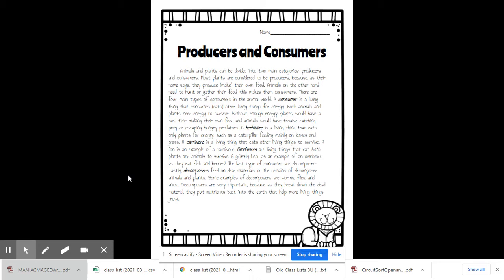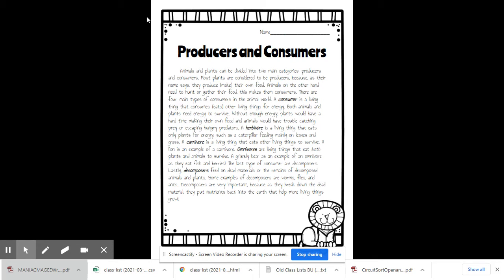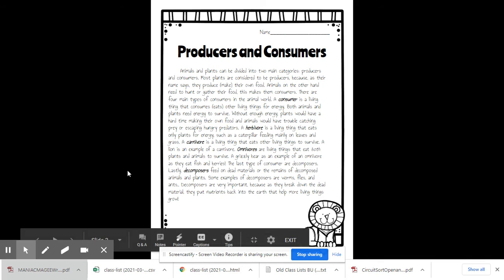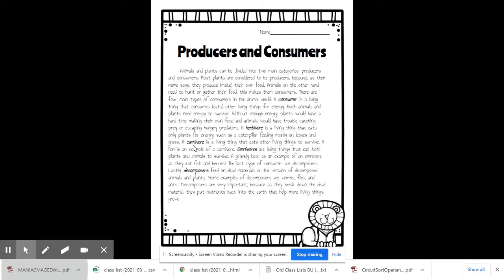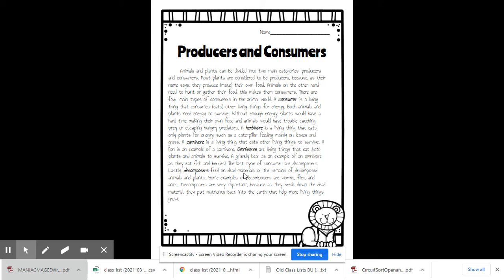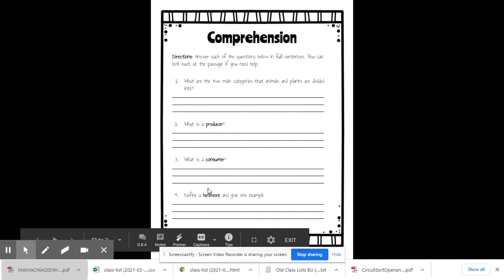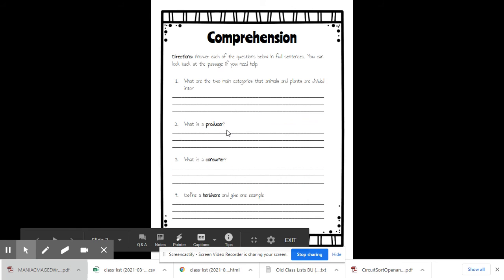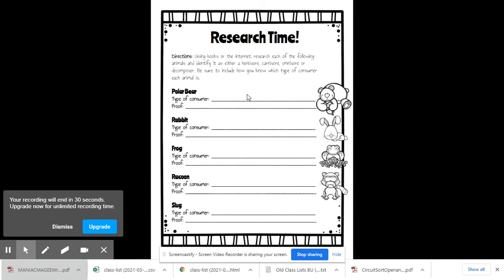Mrs. Krieger explains today's lesson